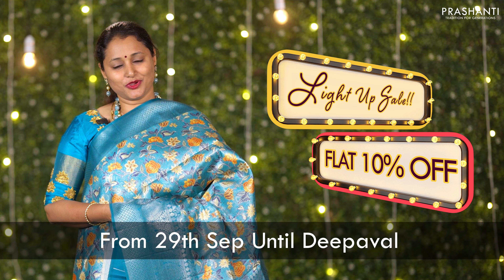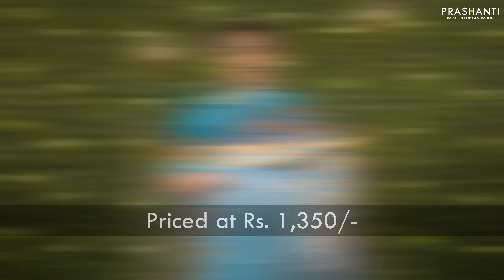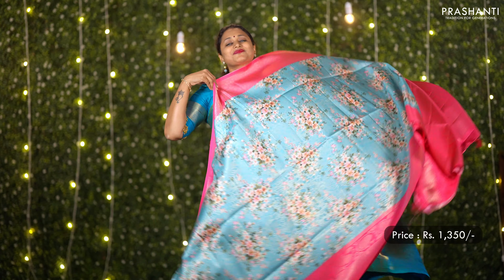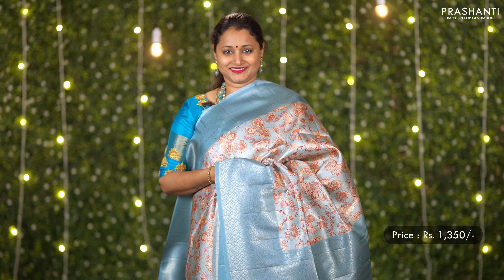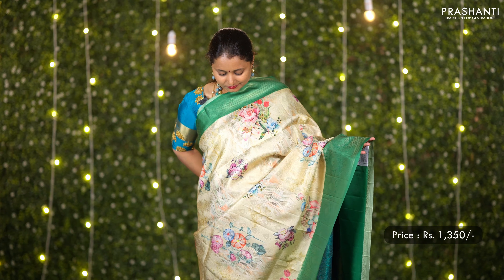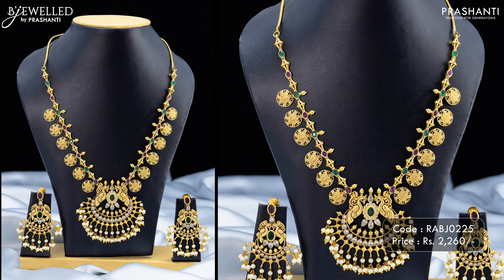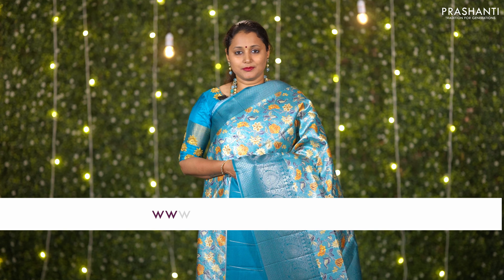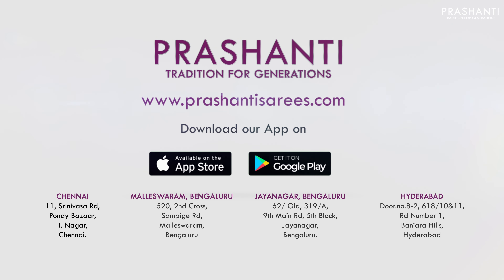Lightup Sale | Banarasi Softy Silks | Flat 10% Off | Prashanti | 8 Nov 2023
Lightup Sale Is On Get Flat 10% Discount Across All Our Collections Until Deepavali At Our Stores And Website.

OUR STORES :
Prashanti Sarees - T Nagar
11, Srinivasa Road,
Pondy Bazar
Chennai, Tamil Nadu 600017

Malleshwaram
Bangalore, Karnataka 560003

Jayanagar
Bangalore, Karnataka 560041